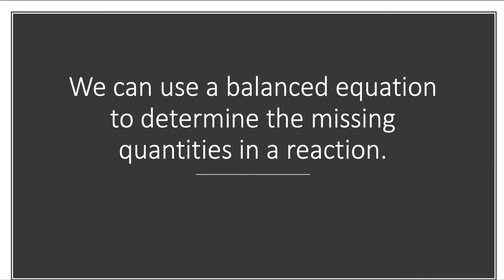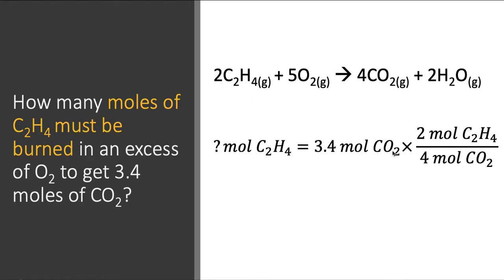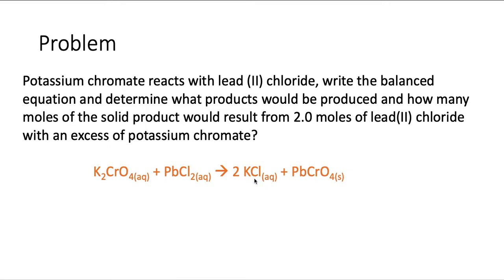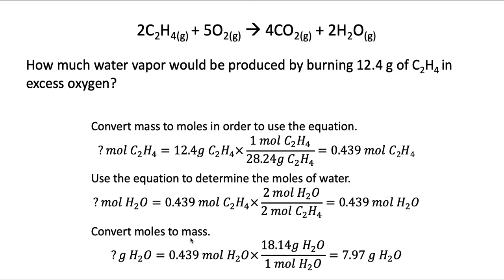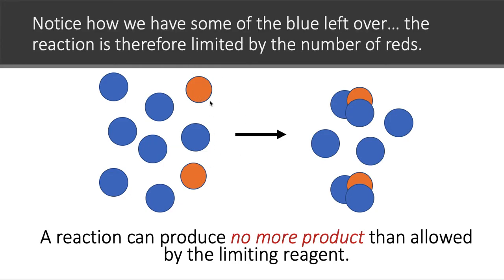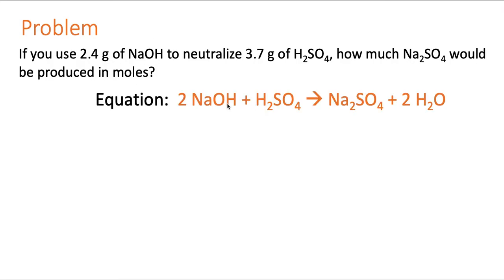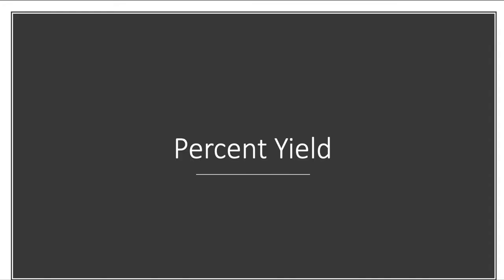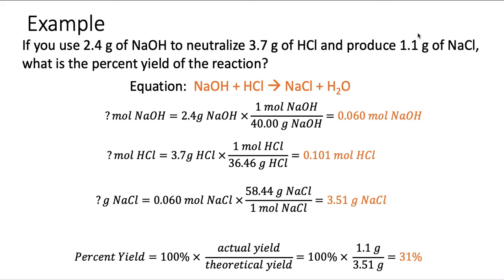Chapter 7 Stoichiometry